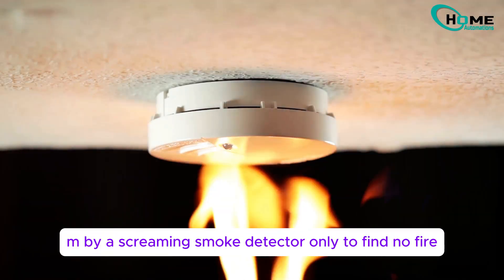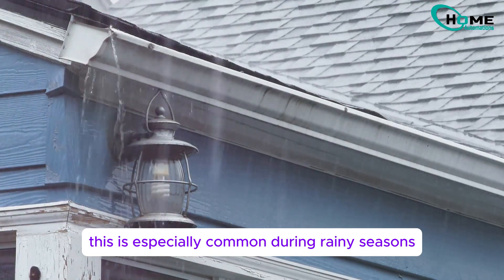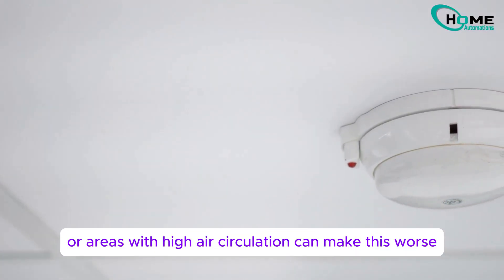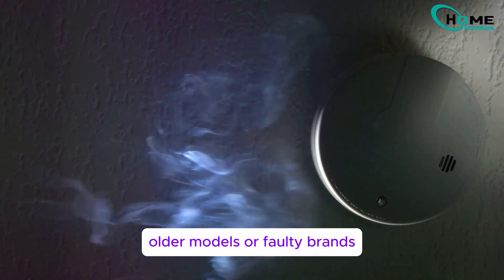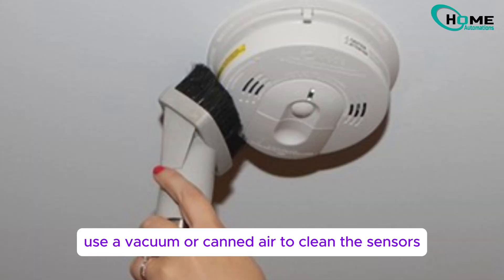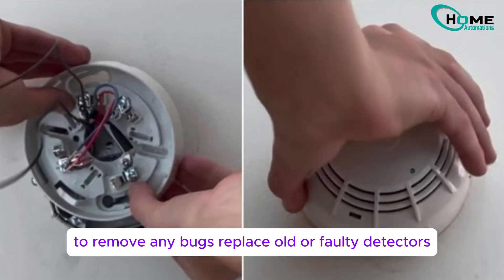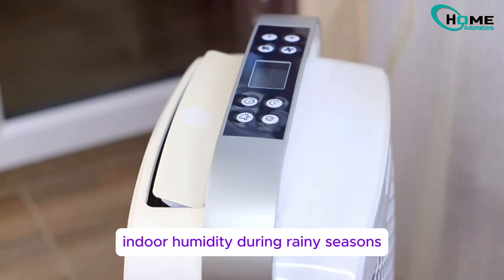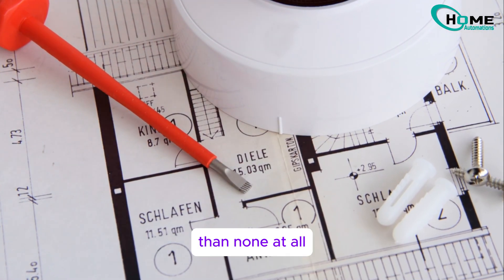Smoke Alarms Going OFF For No Reason Hard Wired - Reason and Fix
Are your smoke alarms constantly going off for no reason? Discover the common causes of false alarms and how to prevent them in our latest video! We delve into how humidity, temperature changes, dust buildup, and even insects can trigger your smoke detectors. Learn why aging or faulty units, especially those over 10 years old, may malfunction and what you can do about it. From regular cleaning and relocating detectors to replacing old units and monitoring humidity levels, we provide practical solutions to ensure your safety.

OUTLINE:

00:00:00 Why Your Smoke Detector Goes Off at 2 AM (And How to Fix It!)